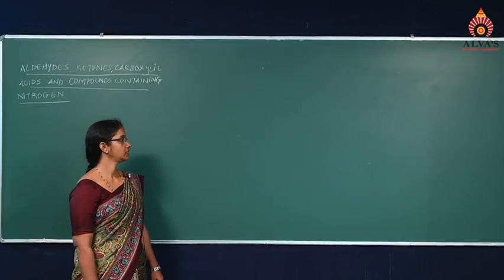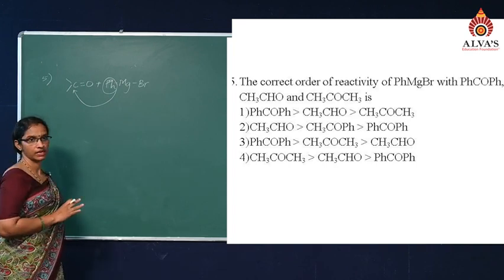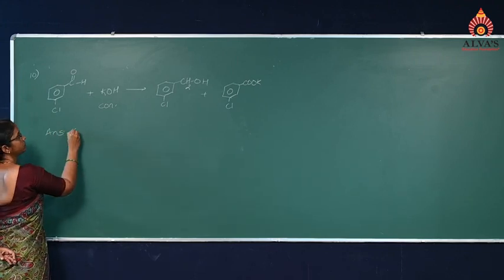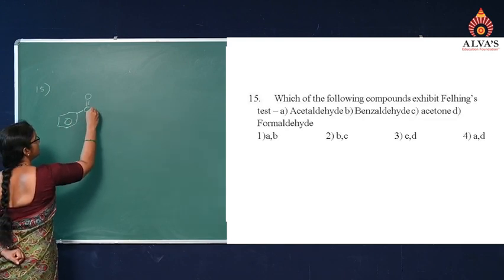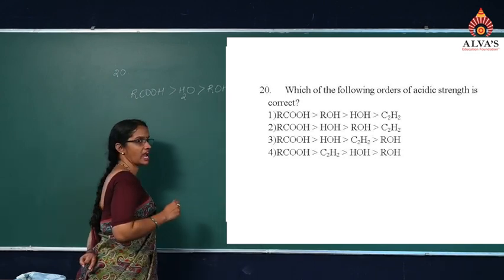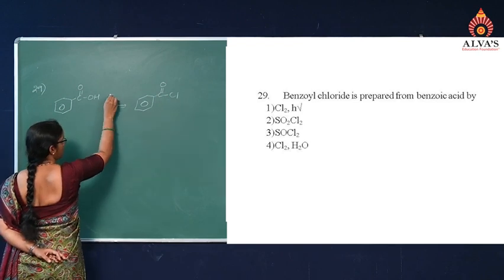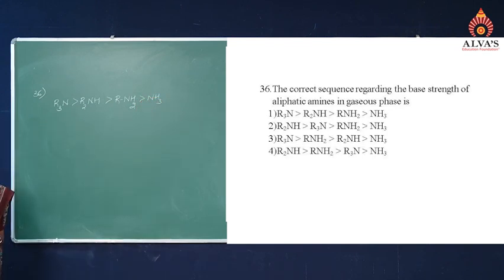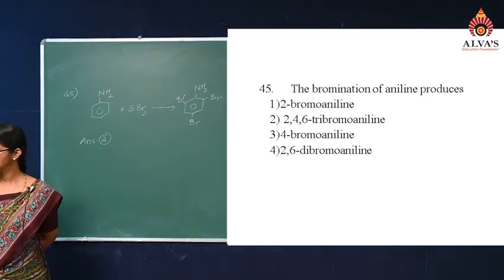chemistry ( Aldehydes ketones carboxylic acid and compounds containing nitrogen) by Swetha